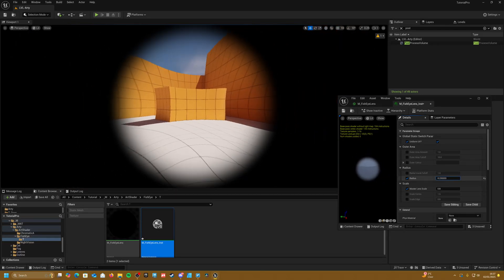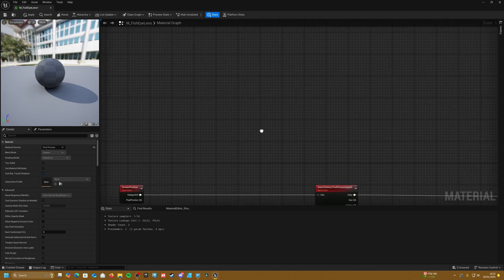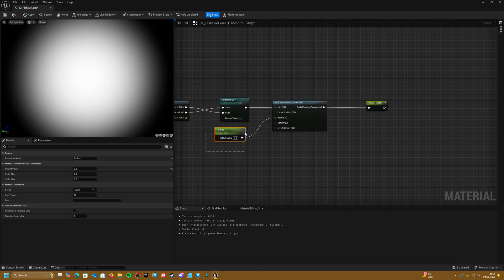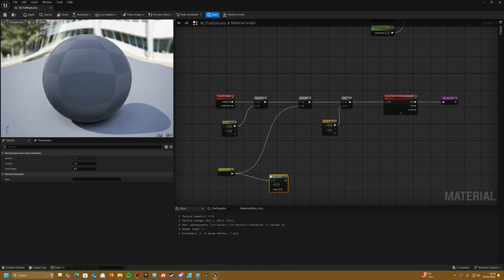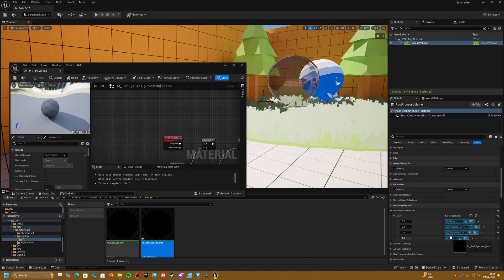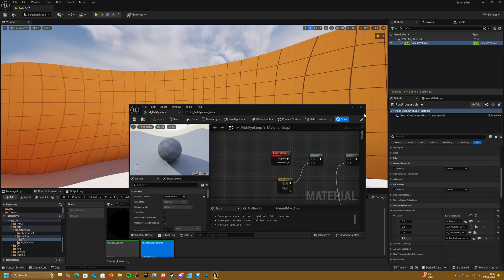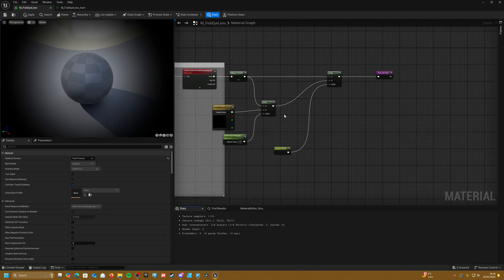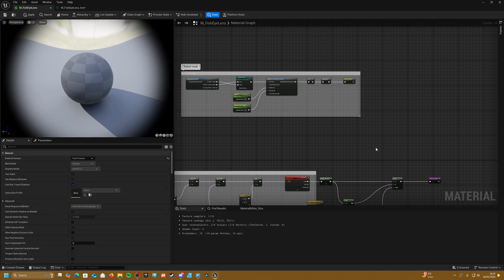UE4 | UE5 Tutorial : Fisheye Lens (BodyCam)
Do you need help with your project? Book a chat with us today! :

Help us out by grabbing our game Button Pop on Steam today!

Welcome to our Fish Eye Lens effect Tutorial!
In this tutorial, we'll guide you through the steps to create a Fish Eye Lens post-processing effect. We'll start with the basics of the effect and then show you how to mask the surrounding area to achieve a body cam look.

Music from :
Mylar Melodies - Hello 6am
VYEN - Auckland
DivKid - Icelandic Arpeggios
The Soundlings - Between The Spaces
Adam macDougall - Things I Could Have Said
Mini Vandals - Kind of a Party

00:00 Intro
00:20 Radial falloff area
04:12 Adding radial effect to scene render
05:55 Testing effect + Bug fixes
07:35 Outer area